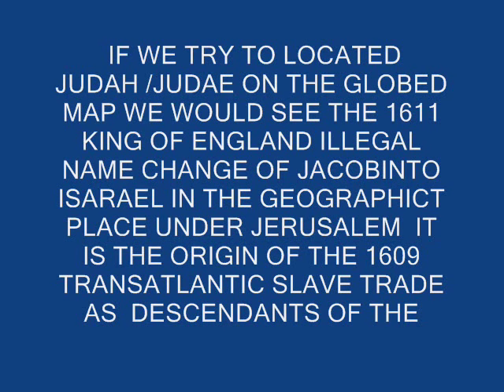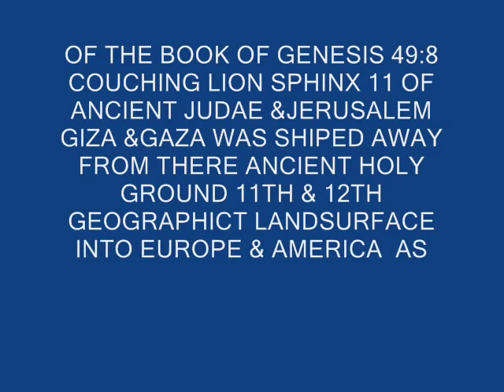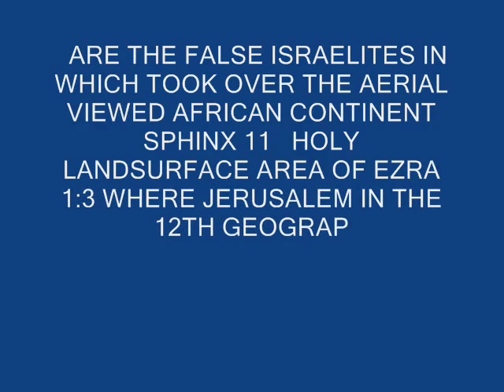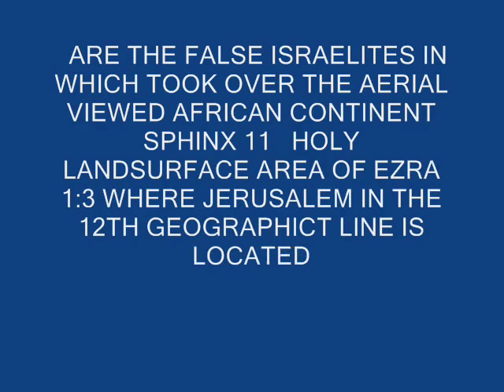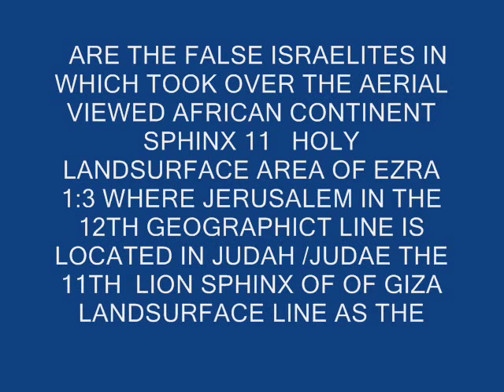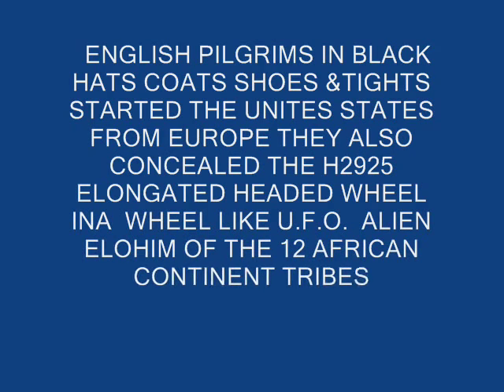GENESIS 2 :7 AFRICAN CONTINENT SPHINX 11 ELONGATED HEADED H2925 ALIENS